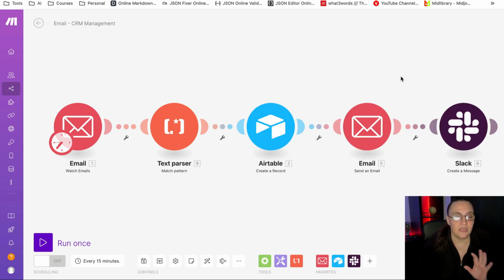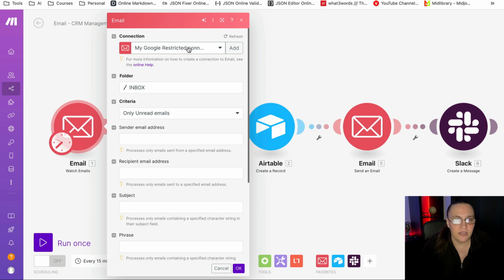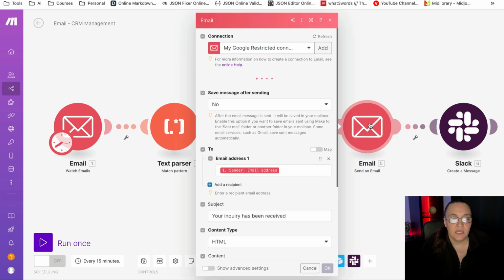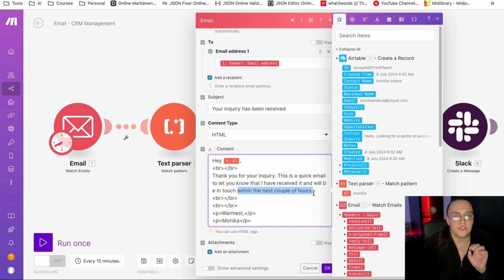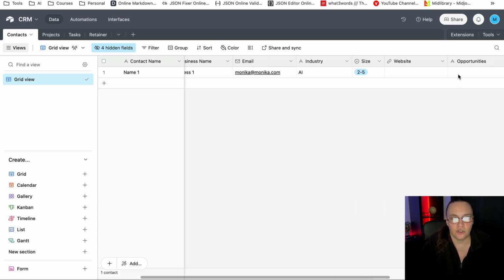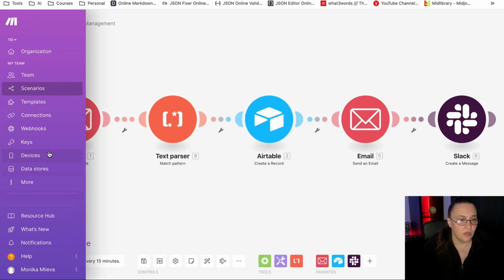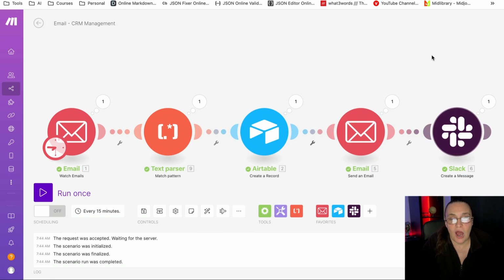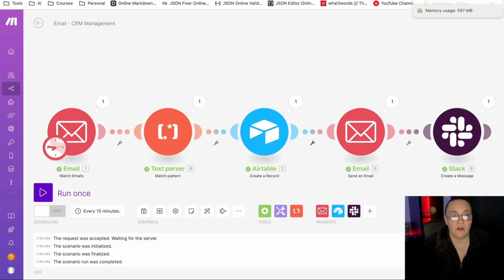Stop Leaving Money On The Table With This Automated Email/CRM system